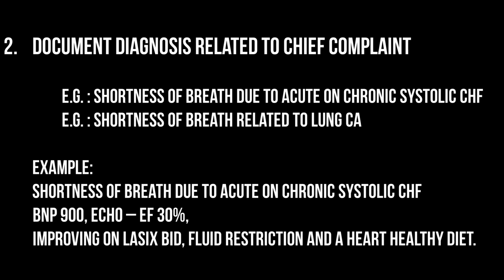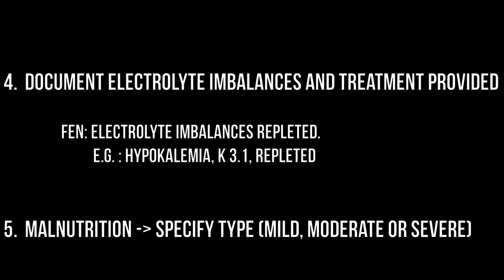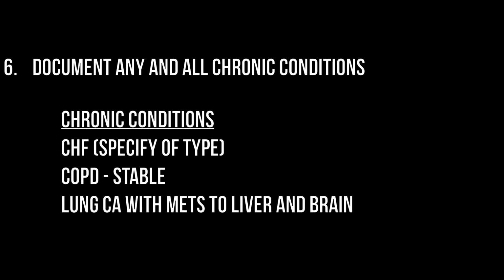Reflect true severity of illness and positively impact quality metrics. 8 min. video!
CDI (Clinical Documentation Integrity)
Clinical Documentation Specialist
Clinical documentation tips Clinical documentation hacks
Why is accurate documentation important?
Reflect true severity of illness through accurate documentation.
Positively impact your quality metrics with these documentation tips.
Risk adjust Readmission-rates by documenting HCCs/chronic conditions.